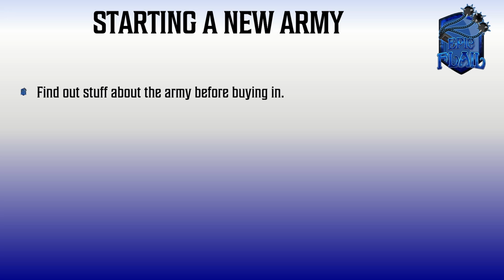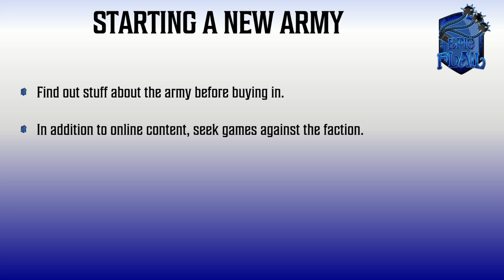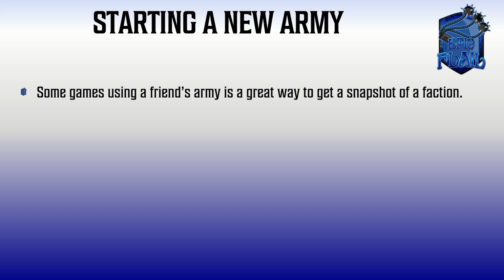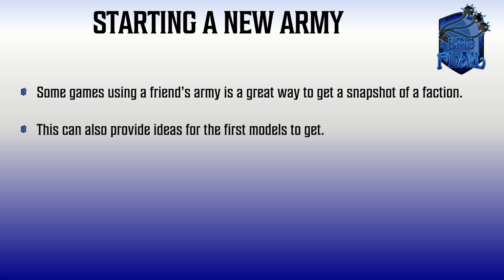Tips for starting a new army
Starting a new army can seem daunting. I share my recent experiences learning Adepta Sororitas.

New models =
Ultimate Combat Gauges =
Objective Markers =

New Models =